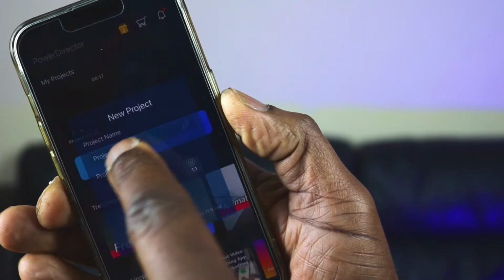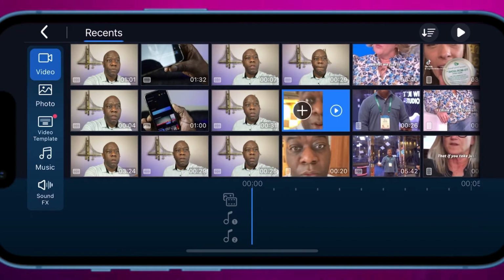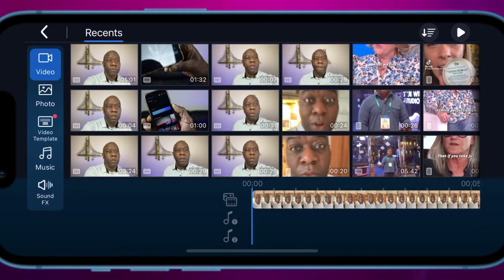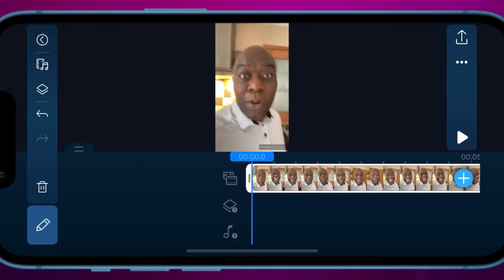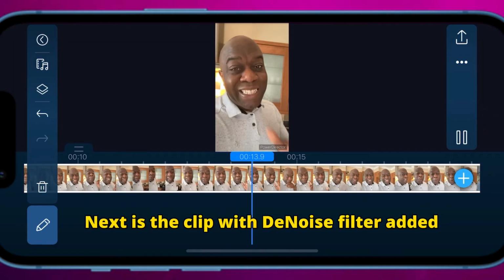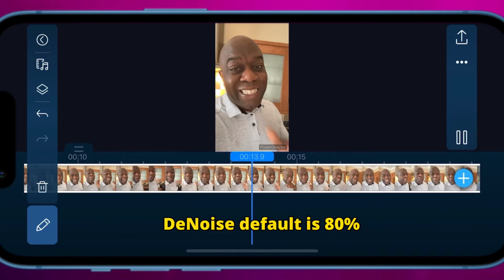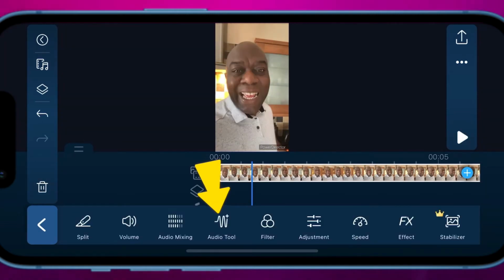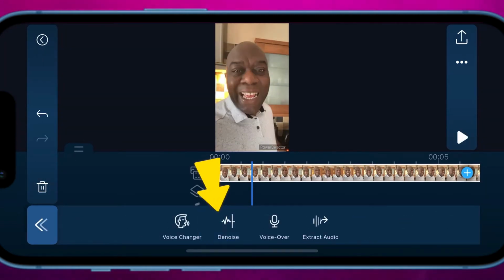Power Director App Review 2022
This is a Power Director review 2022 video. In this video im looking a new feature added that could potentially set the bar and make other apps take note.

Im in search the an all round app that can be my go to for all my editing needs. Well at least all but very specific task.

With the power of mobile devices in 2022, video editing app are able to pack a lot more features in. These benefit is by being able to use the modern processing power of the devices.

Noise reduction has come as a stand alone app  in the past. PowerDirector have added it as standard, in the free version. There is a watermark with the free version.

The test carried out is more extreme than most peoples recording environment.

The app is more than capable of taking out hissing and low wind noise. 2 major irritations that can occur.